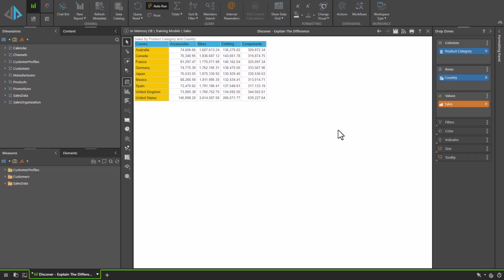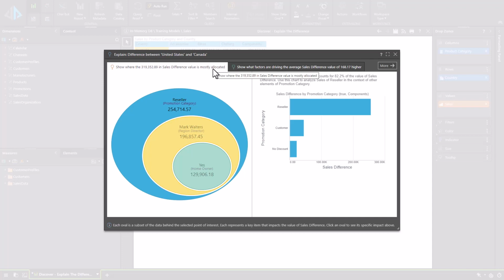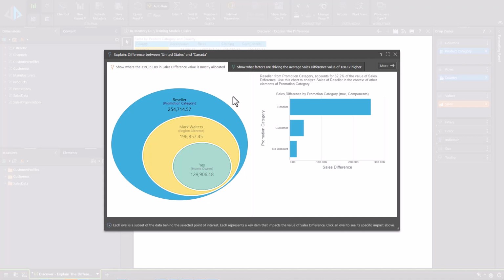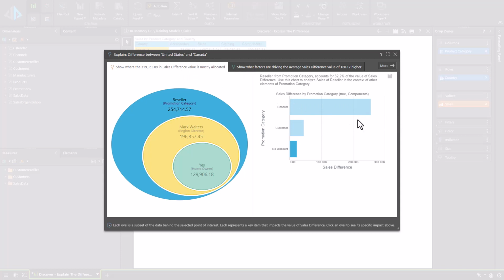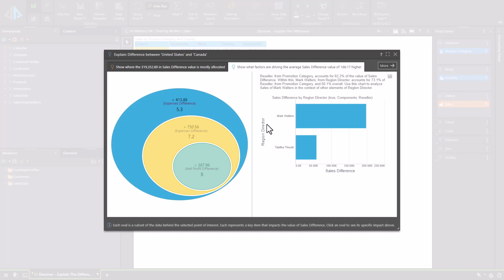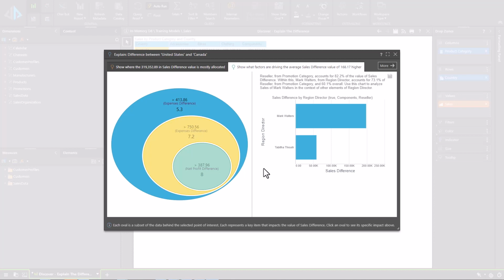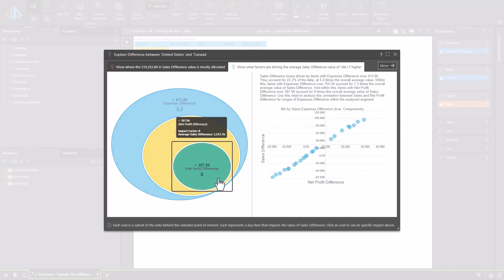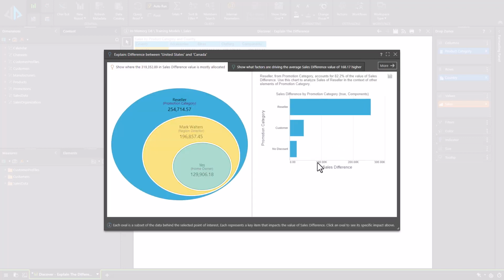Explain the Difference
This feature extends the original Explain feature (which automatically deconstructs and explains numbers). Explain the Difference deconstructs and explains the difference between two numbers.

Accelerates time-to-insight by simplifying the discovery process. This feature is accessed via the context menu and explores across the entire data model to determine influencers and drivers for the differences between two selected values.